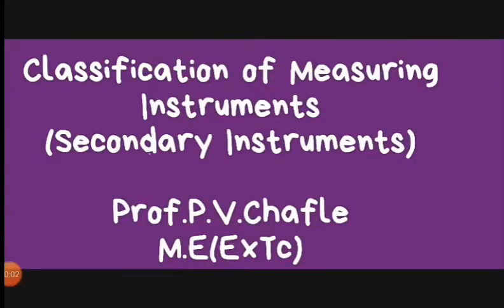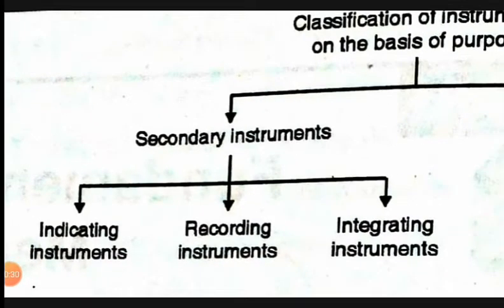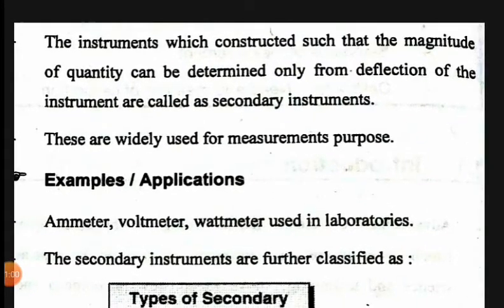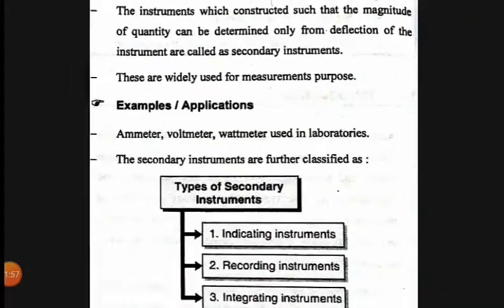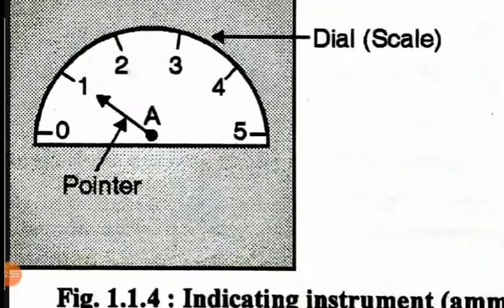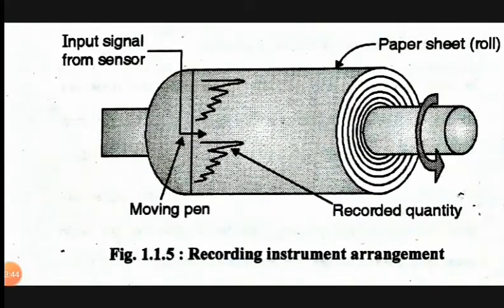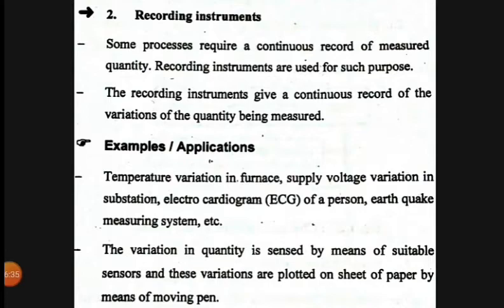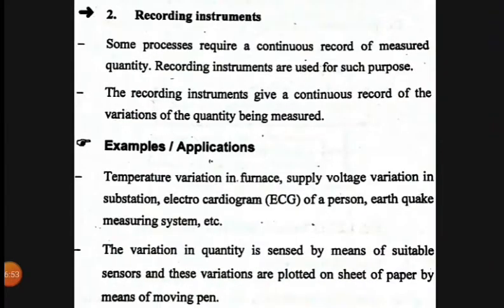Classification of measuring instruments (secondary Instrument) | LECTURE 12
This video lecture is useful for diploma in electronics and telecommunication Students [Subject:- Electronics Measurements and Instrumentation  (EMI)]. This video lecture cover the following points.
1)Classification of measuring instruments (secondary Instrument)